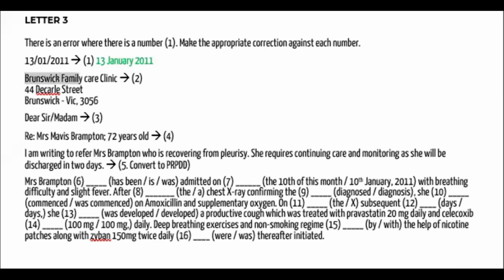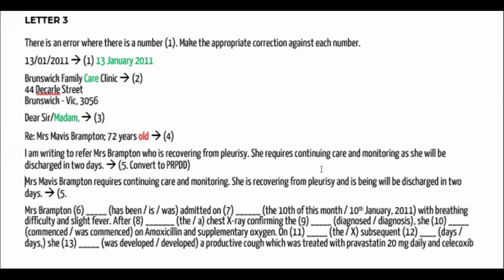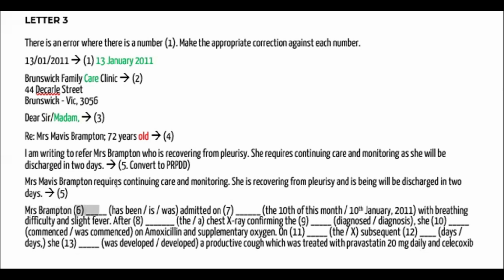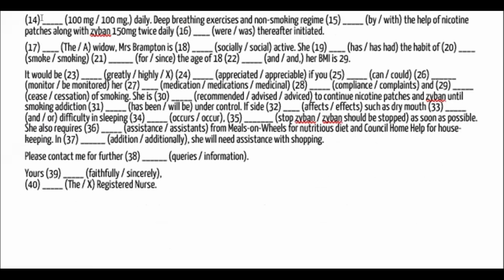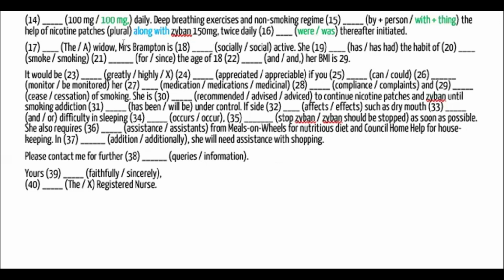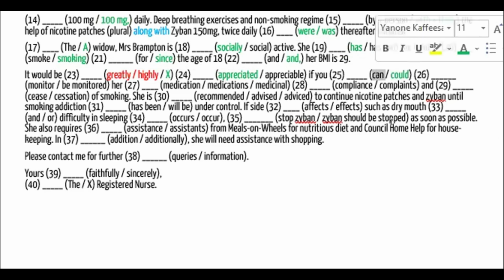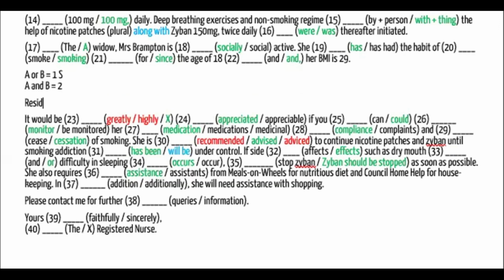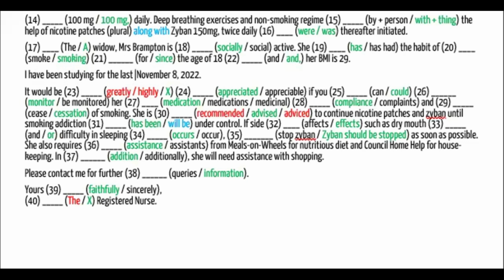Writing Correction Mavis Brampton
OET Letter correction with 40 errors that your trainers have not told you before!